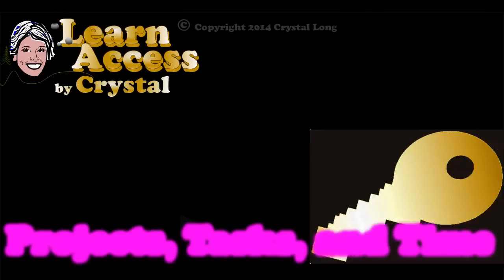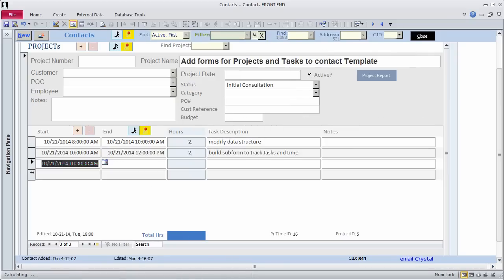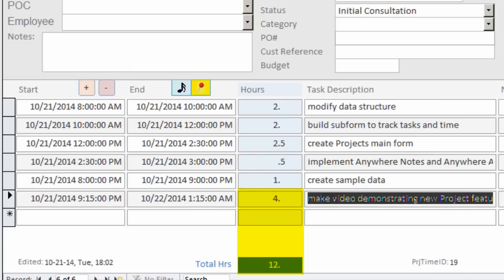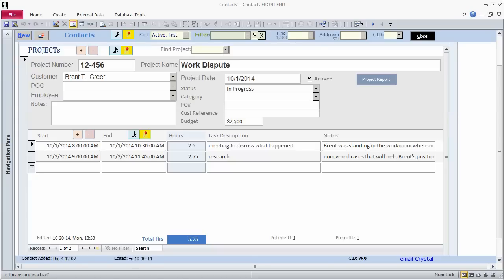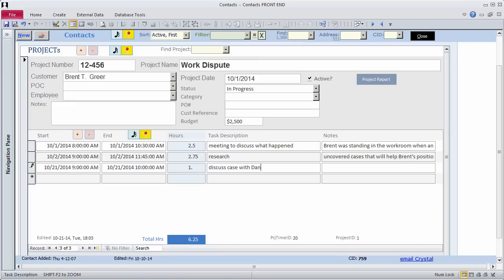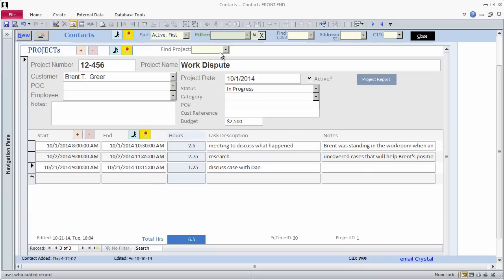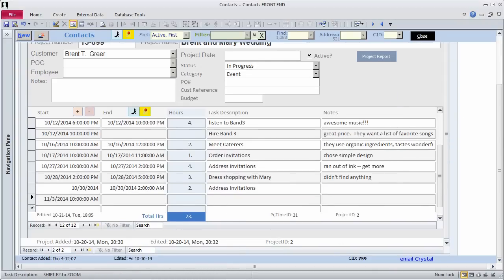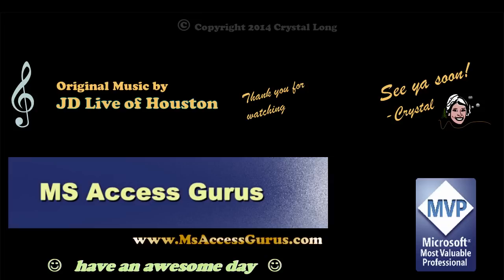Projects, Tasks, and Time spent -- part of free Contact Template for Microsoft Access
Keep track of projects, tasks, and time spent on projects with the free contact template download.

*** original music by JD Live of Houston

warm regards,
crystal